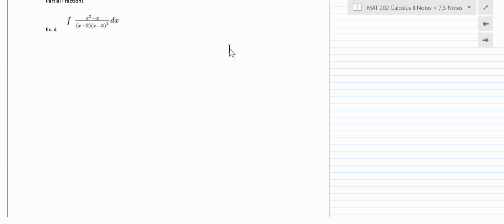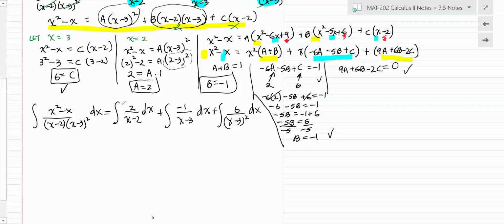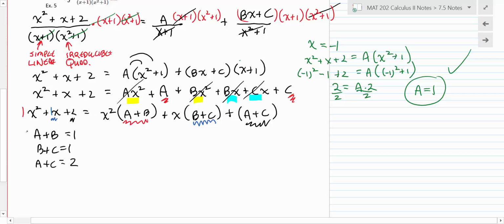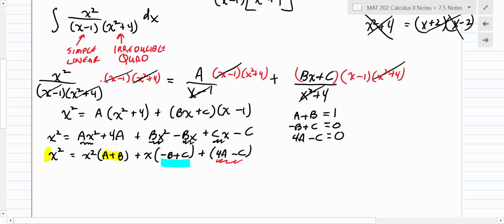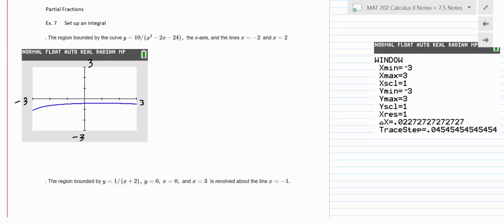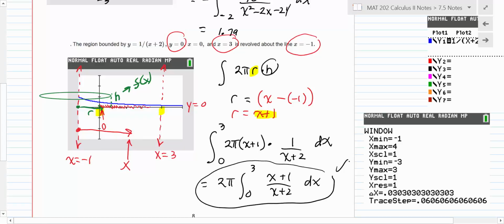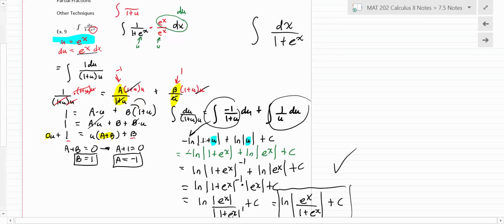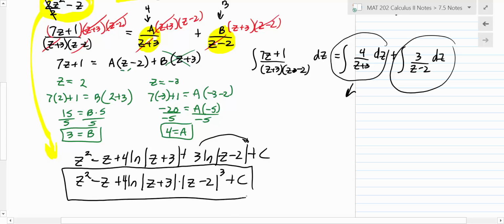MATH 2411 Calculus II Section 8.5 Part 2 Integration by Partial Fractions